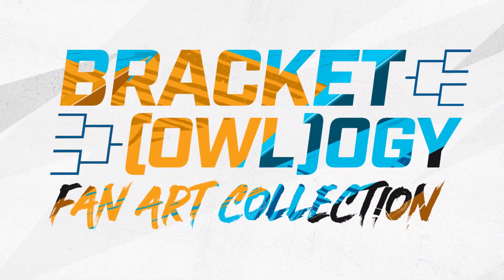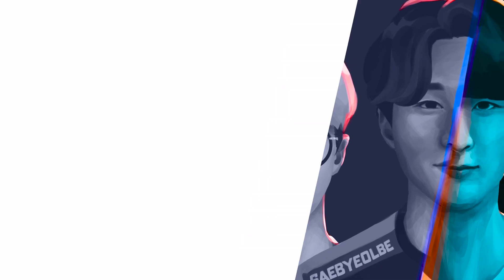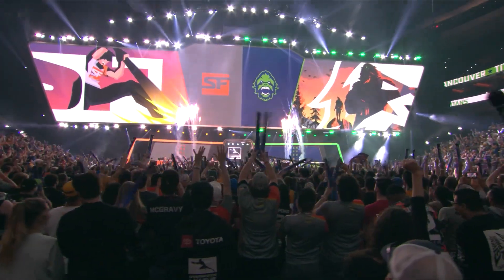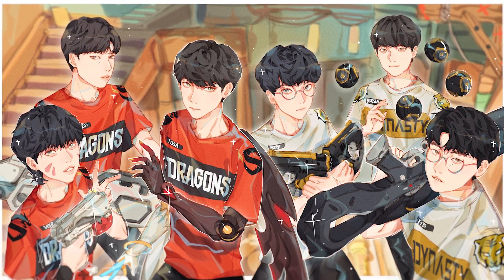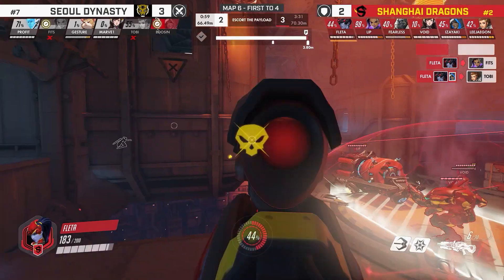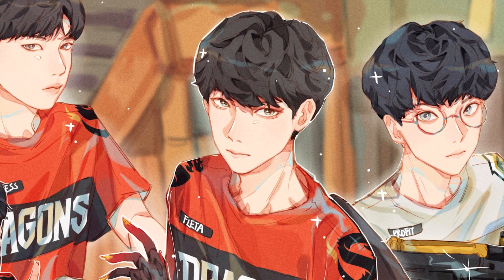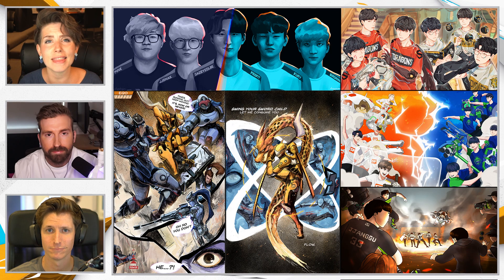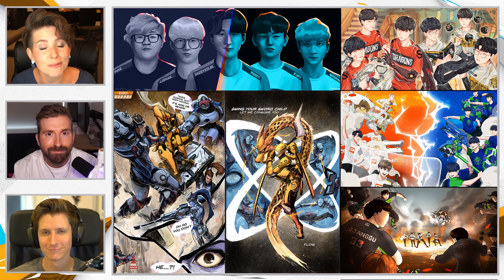Talent React to INCREDIBLE Fan Art 🎨 | BRACKET(OWL)OGY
Welcome to the Bracket(owl)ogy Fan Art Collection! We've highlighted five artists from our community to illustrate their favorite matches from the Bracket(owl)ogy Nominees. Join Soe, Mr.X, and Custa as they highlight each artist and their artwork.